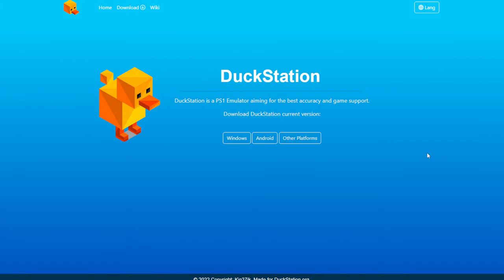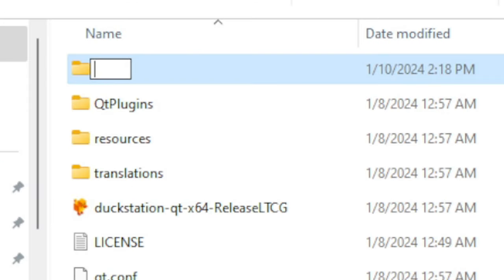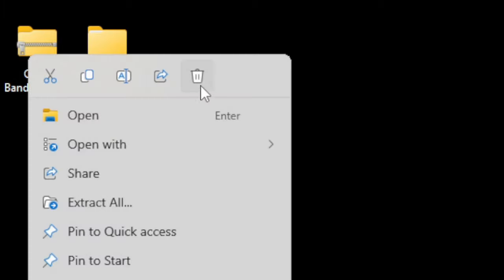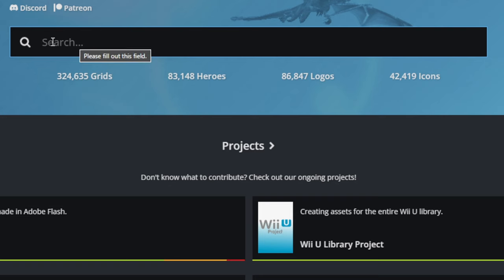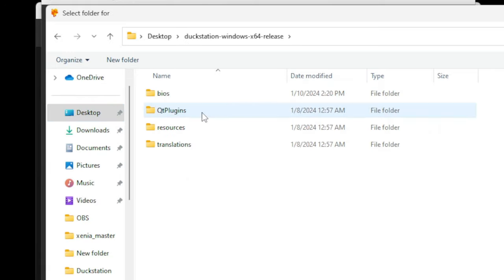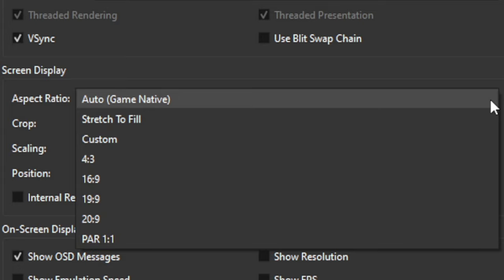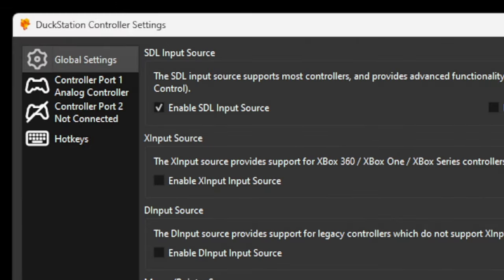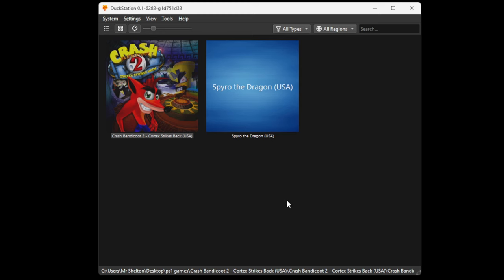Duckstation PS1 Emulator Setup Guide 2024